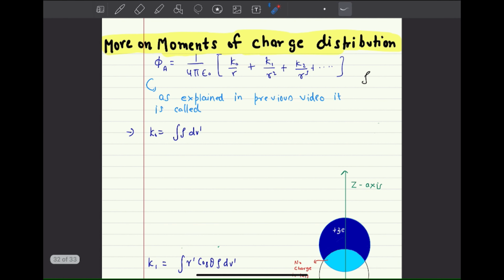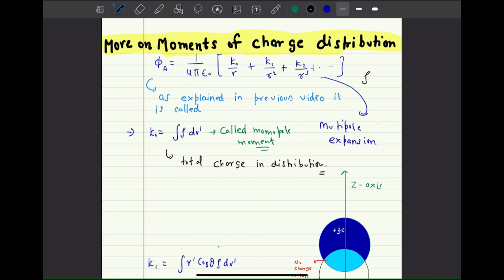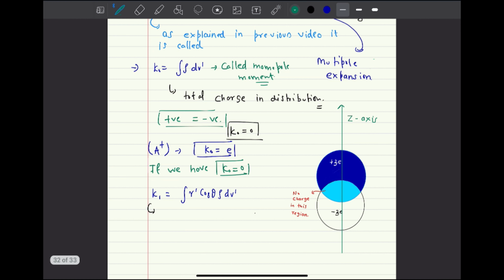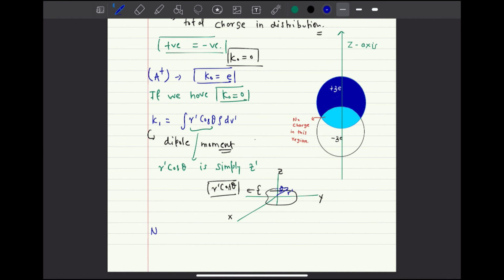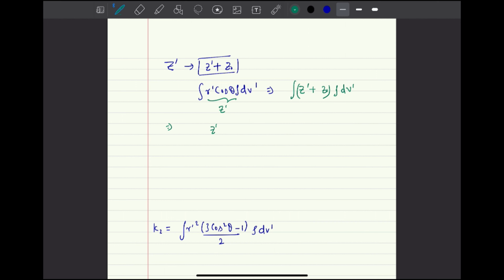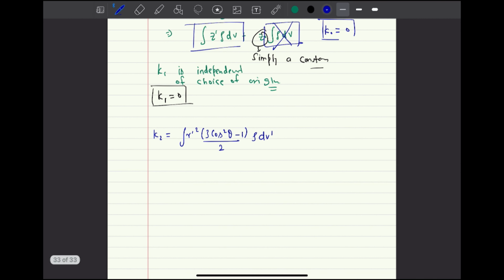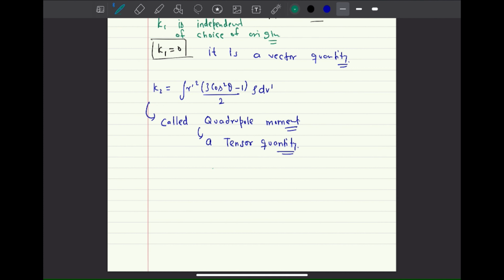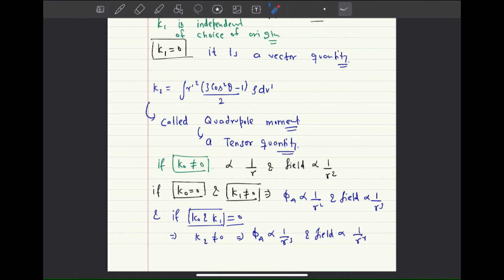More on Moments of a Charge Distribution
In this video, we talk about Monopole, Dipole and Quadrupole moments.
how potential behave at large distances due to some charge distribution.
References - Introduction to Electrodynamics.